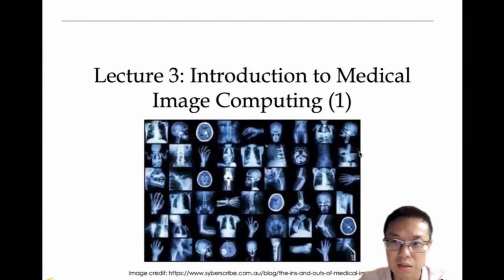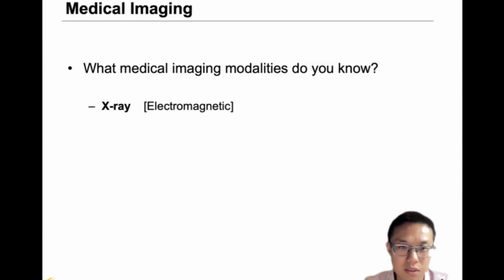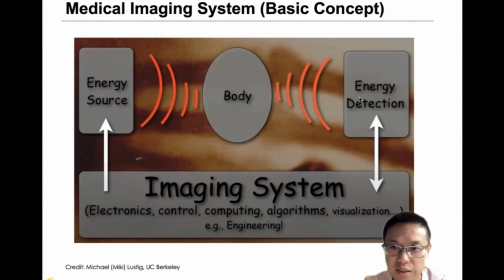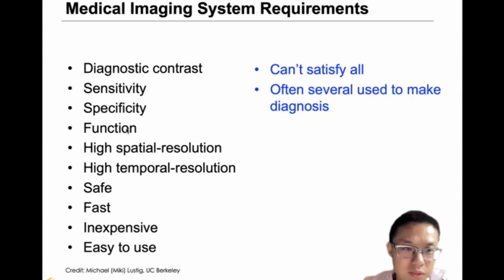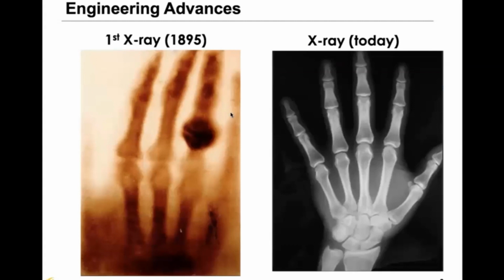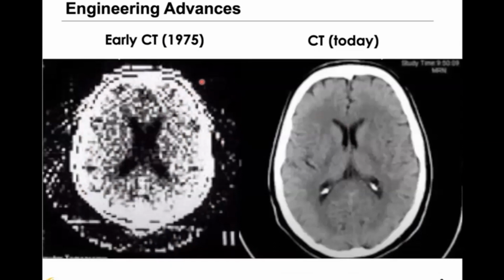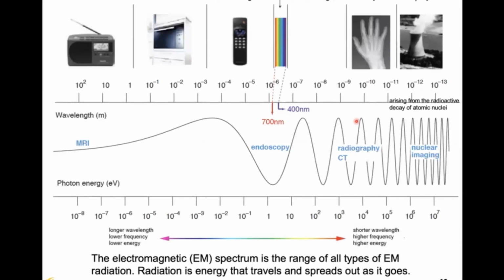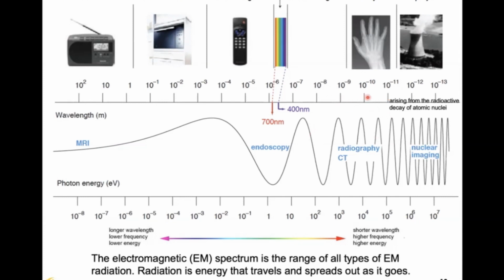Lecture 1.1 - Introduction to Medical Image Computing